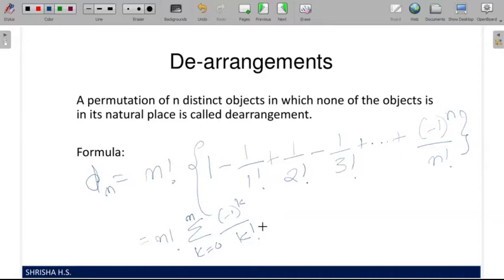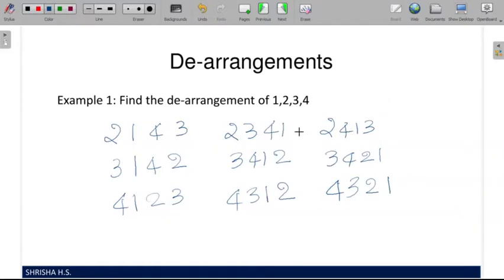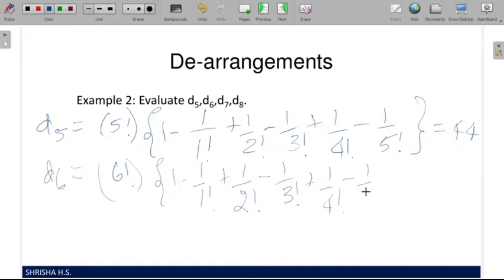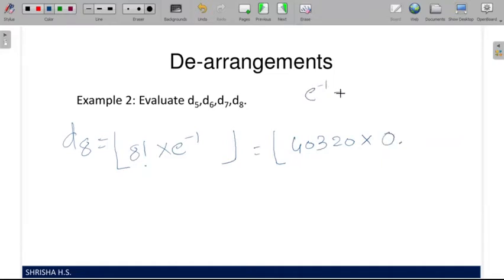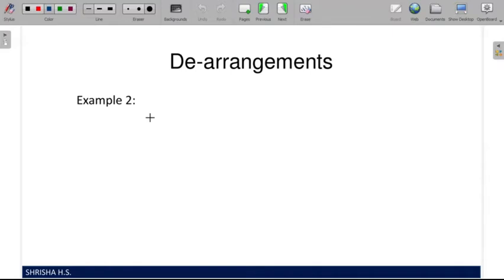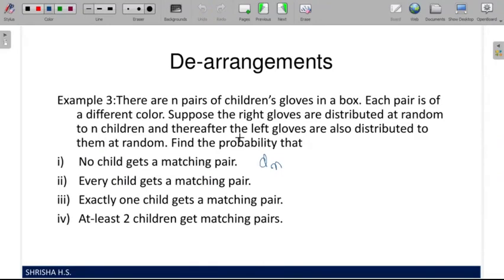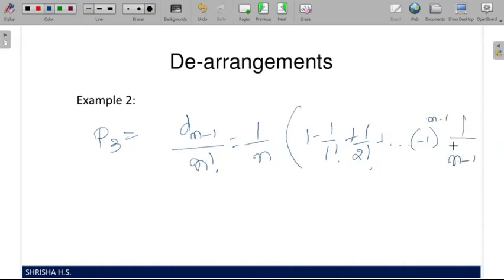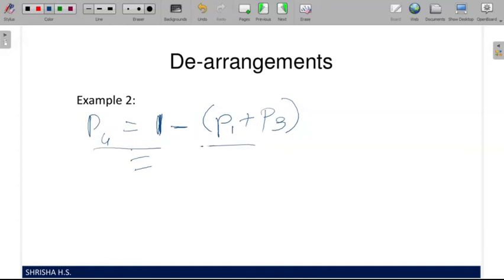VTU DMS 18CS36 M4 L2 De-arrangement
This Video includes explanation, solving problems on  FUNCTIONS